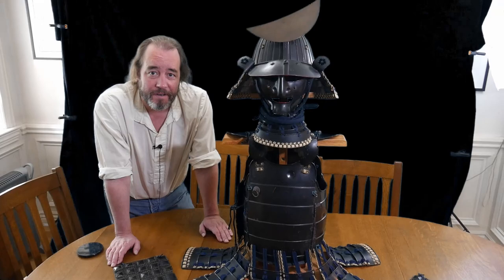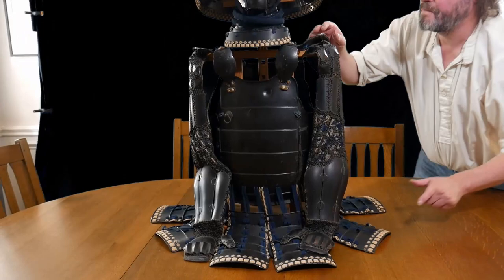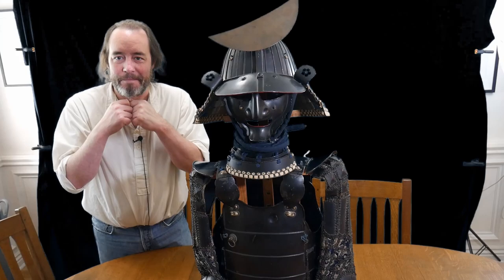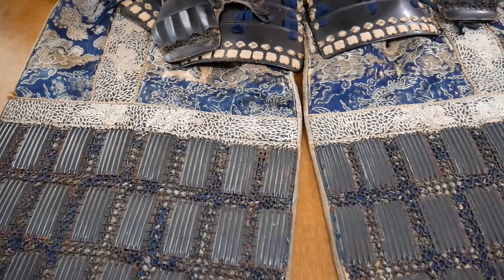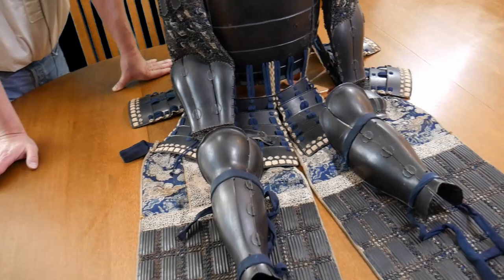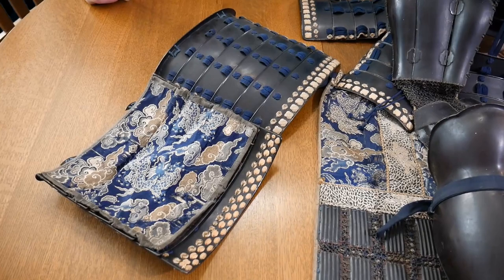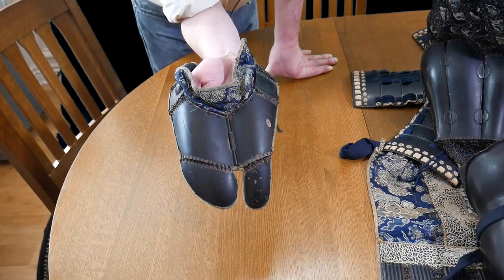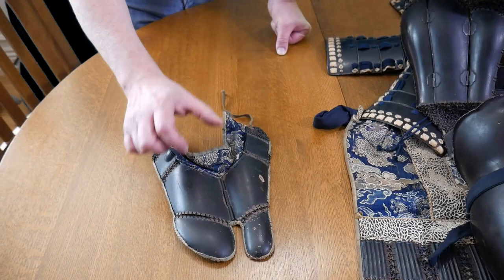Japanese Armor Walkthrough - The Five Section Cuirass (Part 3 of 3)